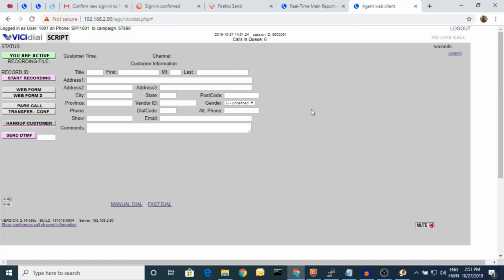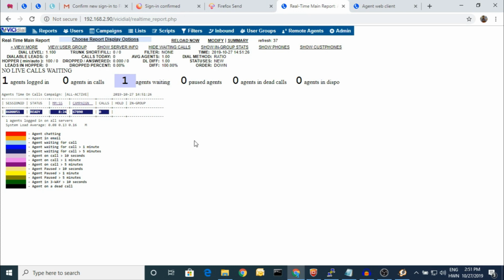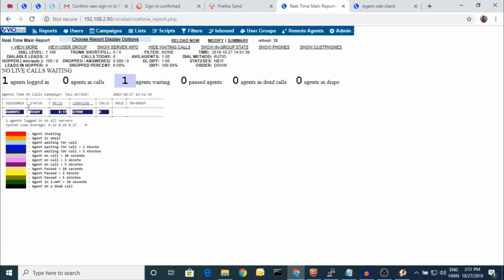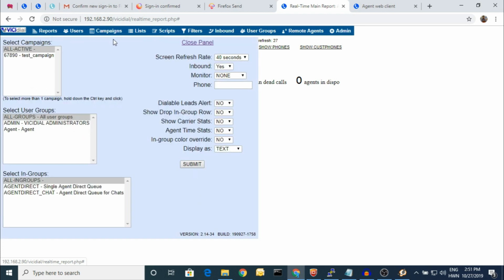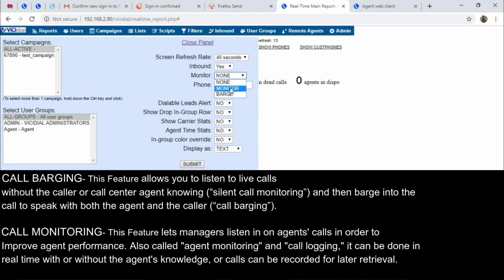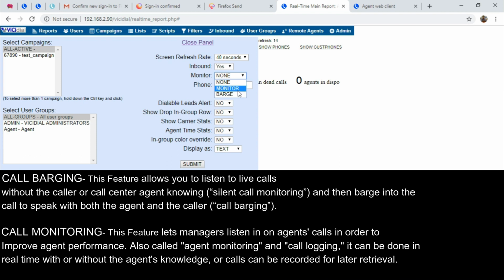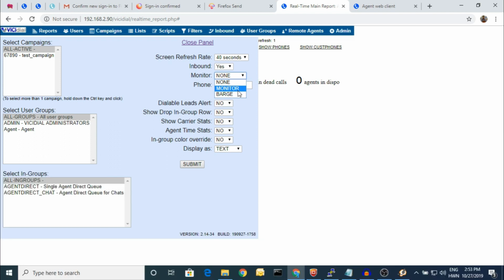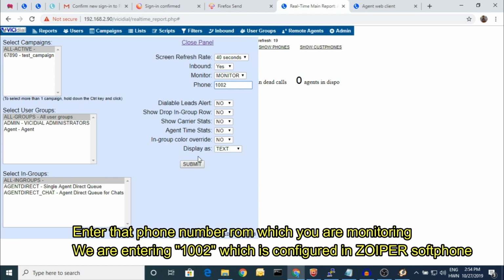HOW TO DO CALL MONITORING & BARGING IN VICIDIAL | QUICK TUTORIAL GUIDE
This is a tutorial video on vicidial where we have shown how can you monitor an agent call with a client and also barging a call at the same time. Please watch the full tutorial video for better understanding.

Newbie Solutions is available for Network security, WiFi, VoIP, PBX consulting services, Dialer set up and any type of network solutions.

Contact Newbie Solutions for any type of support:-

LINKS:-